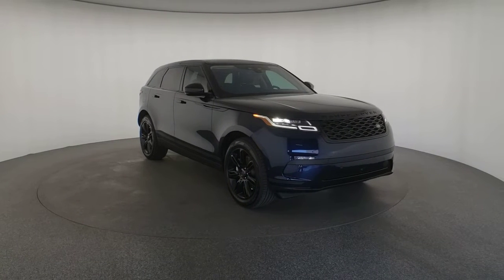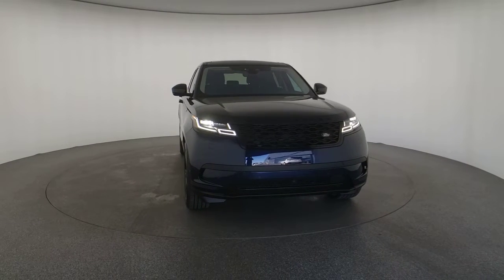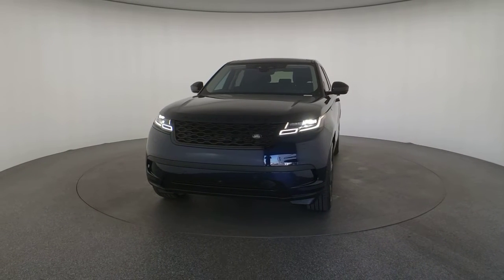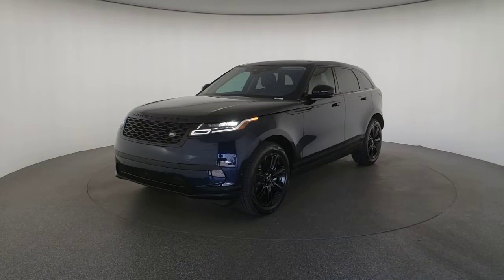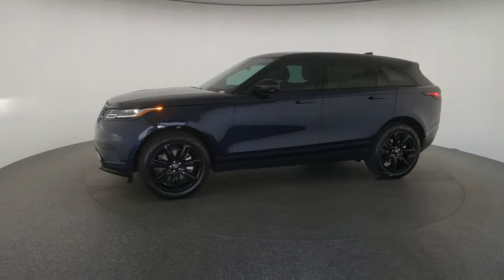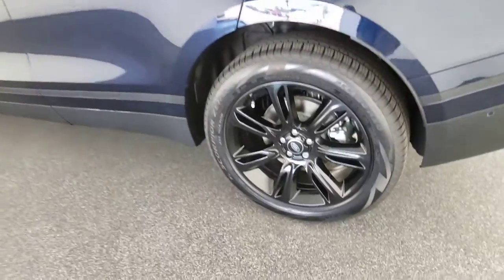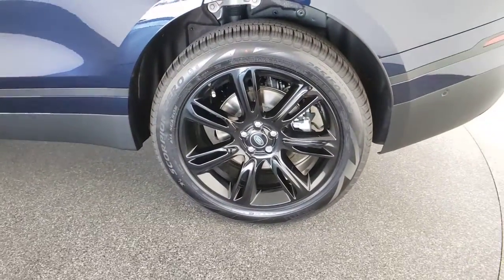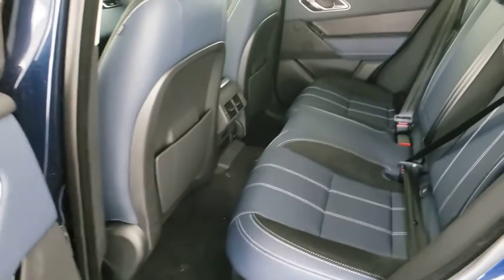2021 Land Rover Range Rover Velar Las Vegas, Henderson, North Las Vegas, Nevada, San Bernardino Coun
Portofino Blue Metallic New 2021 Land Rover Range Rover Velar available in Las Vegas, Nevada. Servicing the Henderson, North Las Vegas, Nevada, San Bernardino County area.
2021 Land Rover Range Rover Velar P250 S - Stock#: L21313 - VIN#: SALYJ2EX8MA319916

Portofino Blue Metallic 2021 Land Rover Range Rover Velar P250 S 4WD 8-Speed Automatic 2.0L I4 Turbocharged DOHC 16V LEV3-SULEV30 247hpbrbrRecent Arrival! 21/27 City/Highway MPG